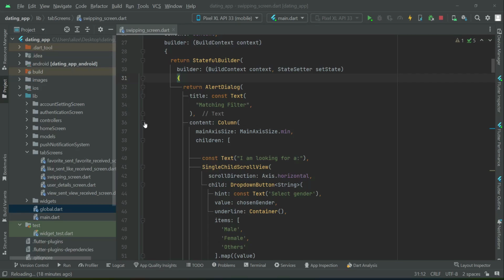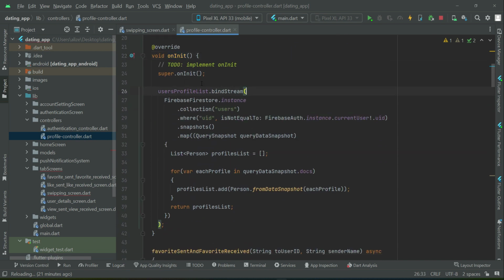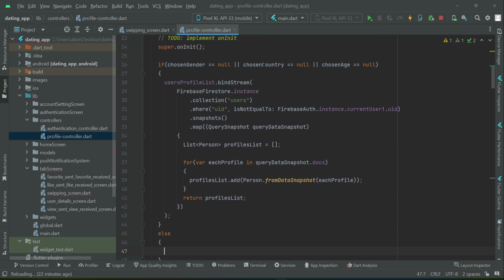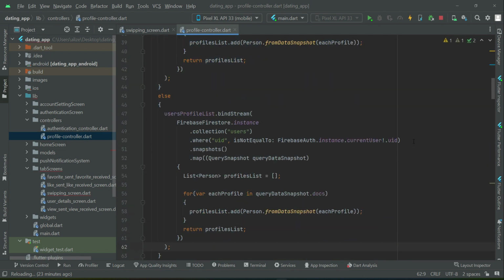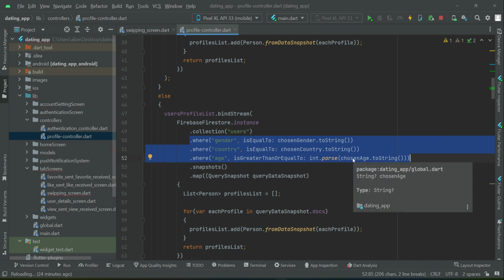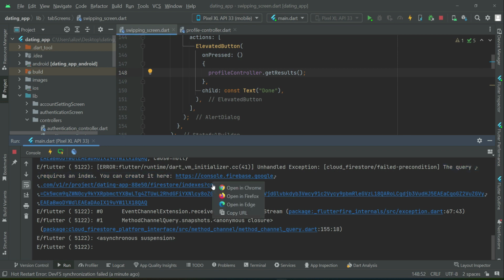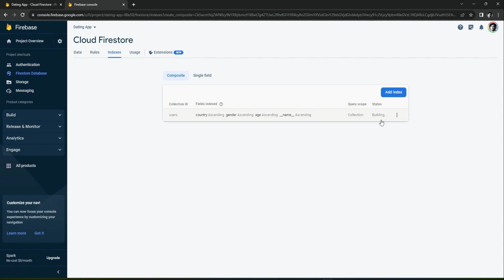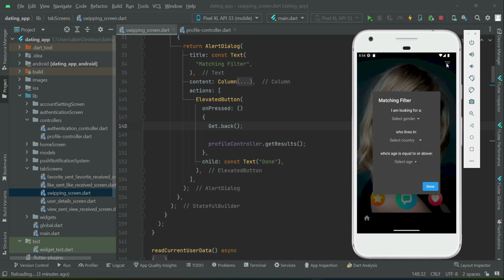Firestore Search Queries in Flutter | Search for Matches | iOS & Android Tinder Dating App Clone